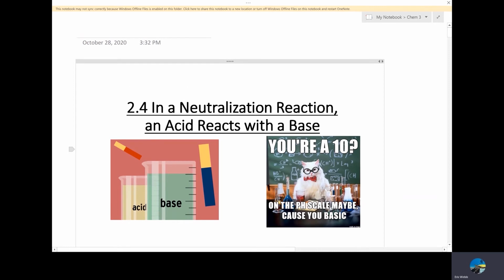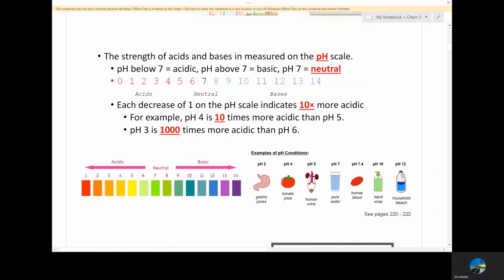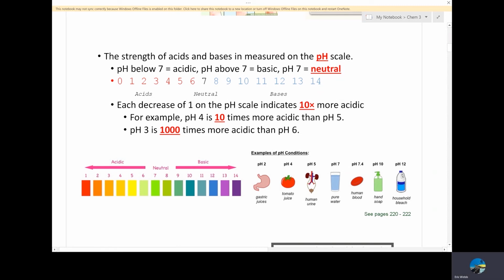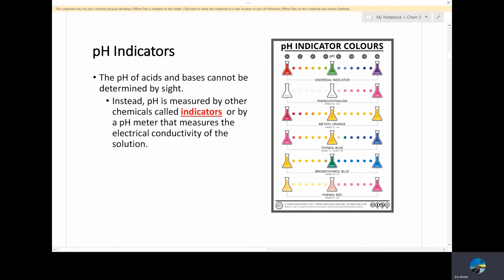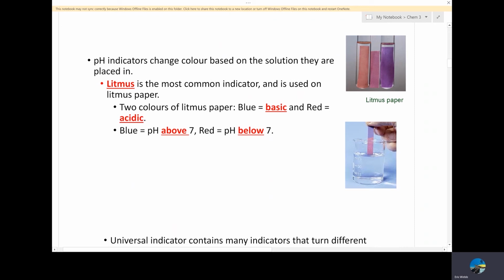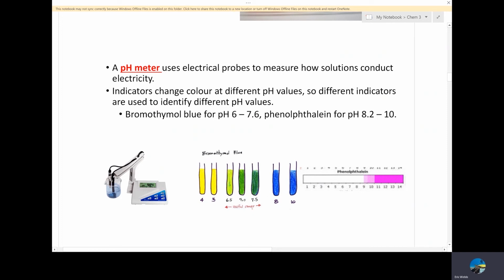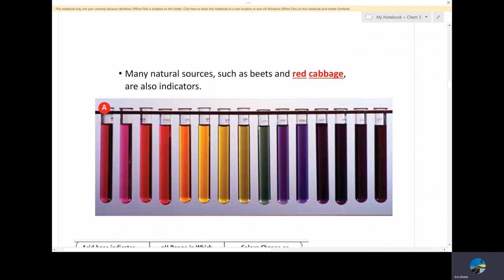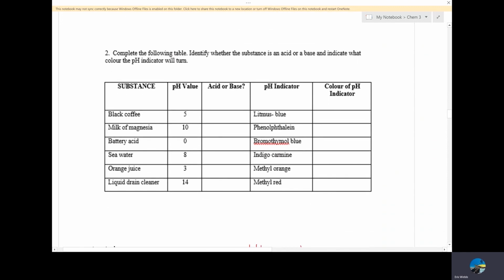Science 10 Chem Lesson 5 Part 1